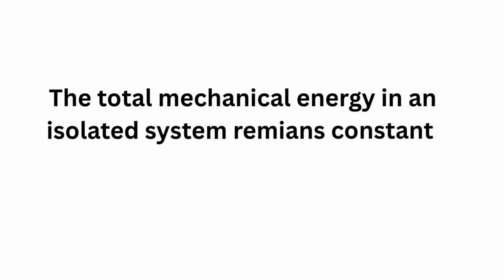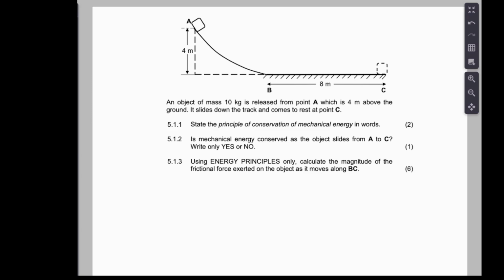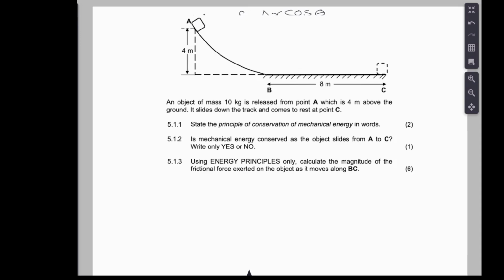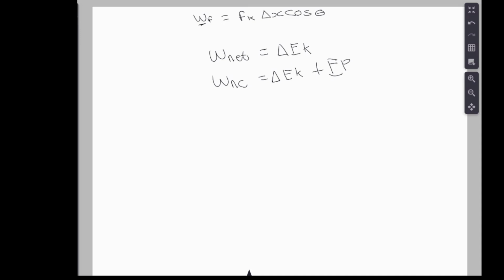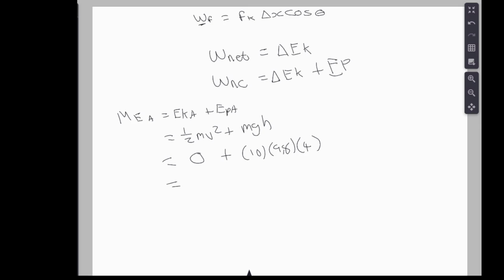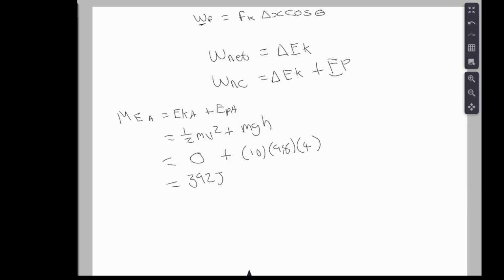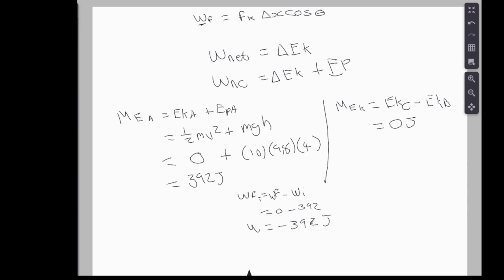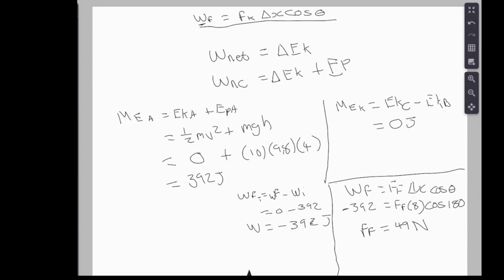WORK ENERGY POWER PART 2A Grade 12